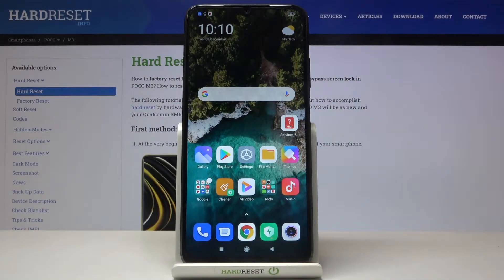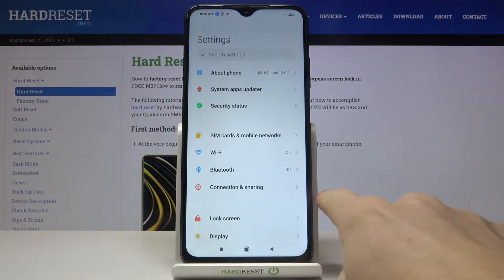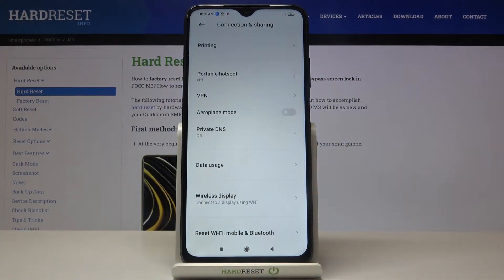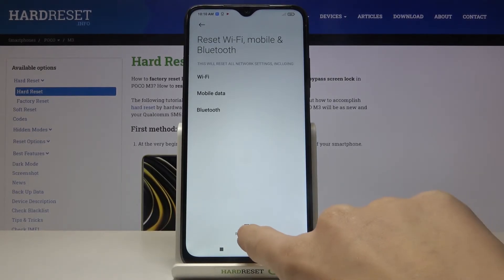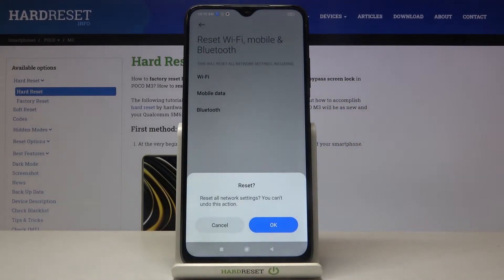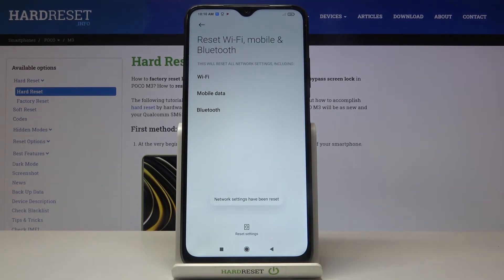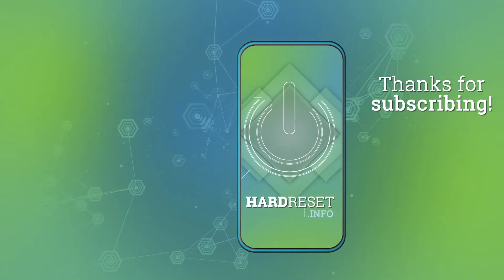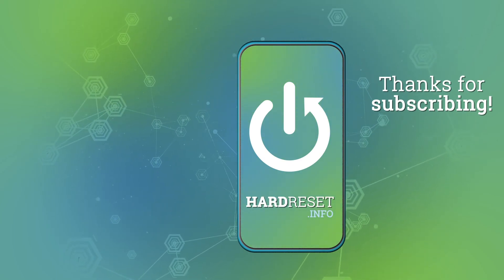How to Reset Network Settings in POCO M3 – Resolve Network Issues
Learn more info about POCO M3:
Find out the presented video guide, where we teach you how to reset network settings in POCO M3. If you are having a problem with network configuration in your Poco device, check out the attached instructions, and learn how to smoothly reset network configuration in POCO M3. Let’s watch the video guide and reset network settings within a couple of seconds. Visit our HardReset.info YT channel and discover many useful tutorials for POCO M3.

How to reset network settings in POCO M3? How to remove Wi-Fi networks in POCO M3? How to reset Bluetooth in POCO M3? How to reset Wi-Fi in POCO M3?